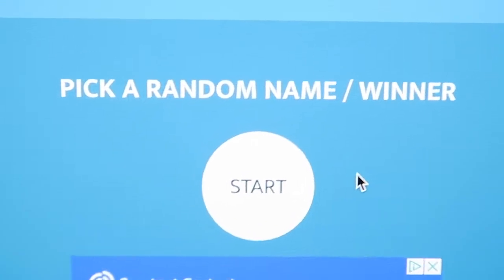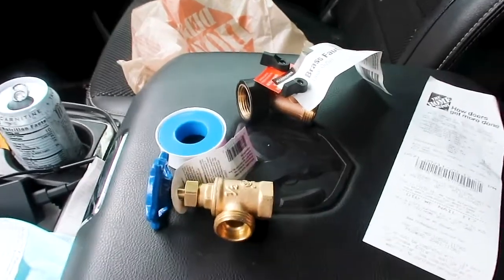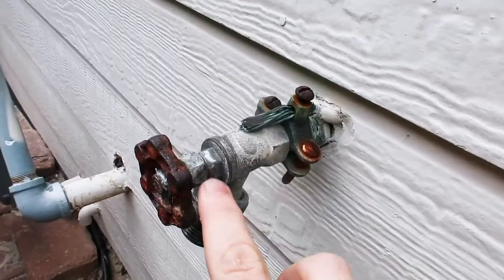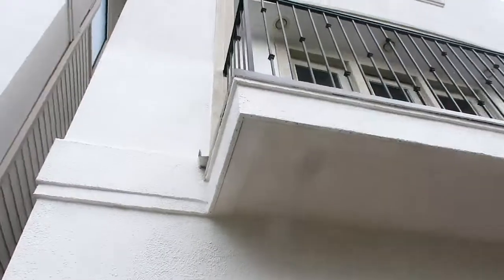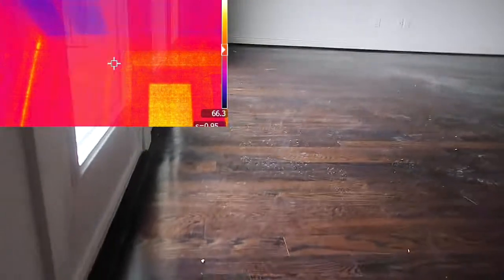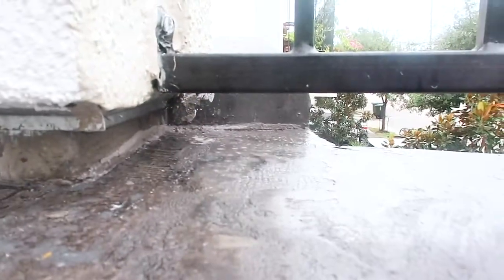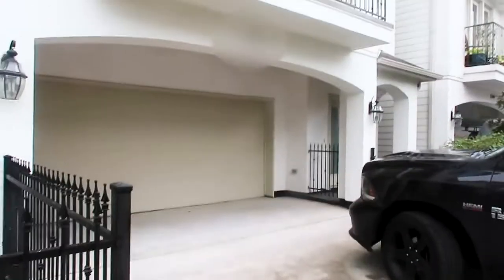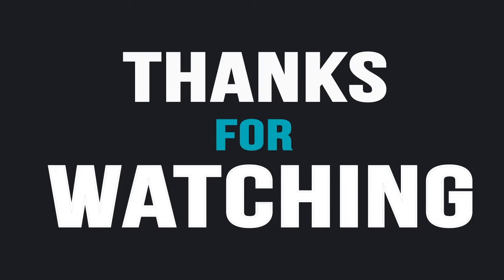Home Investigator: Episode 18 - Not Your Average Inspection Day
It's time for another episode of Home Investigator. This week Chris talks about maintenance around your home. This week Chris discusses a broken faucet handle and goes through a stucco reinspection. Make sure to watch and find out who won the crocs. Let's go check it out!

A-ActionHouston.com
HoustonTexasHomeInspection.com